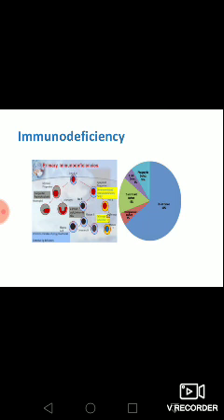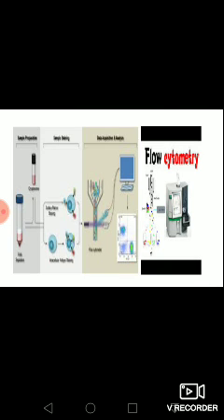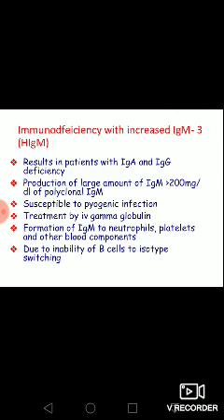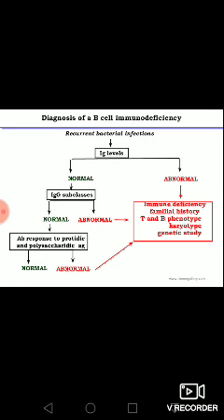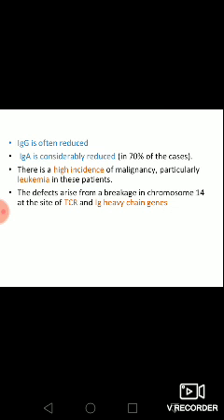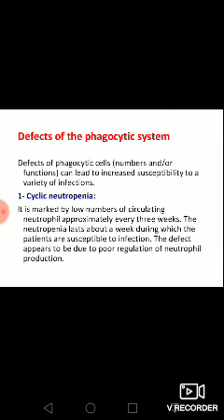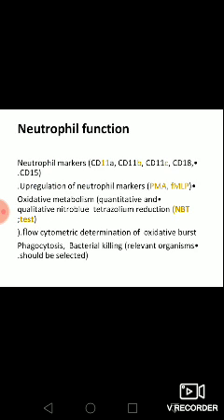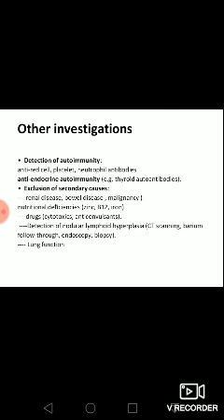Immunodefeciency Dr Mona El Wassefy ENT530